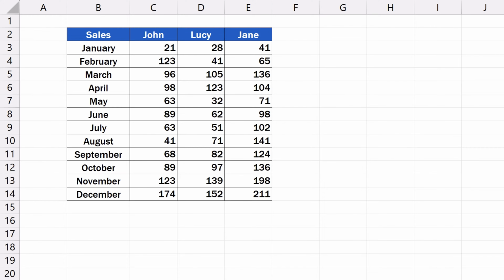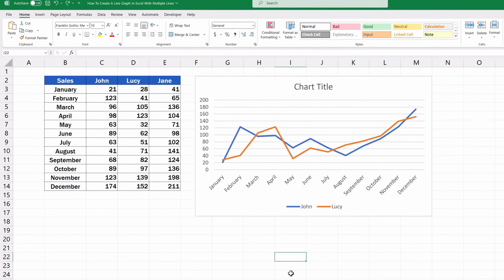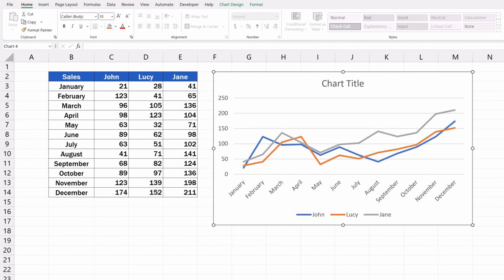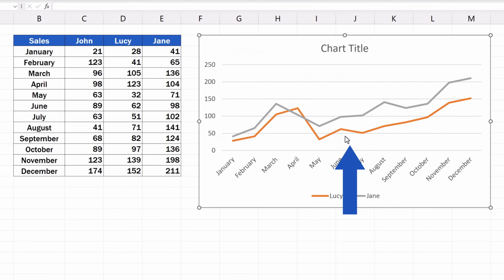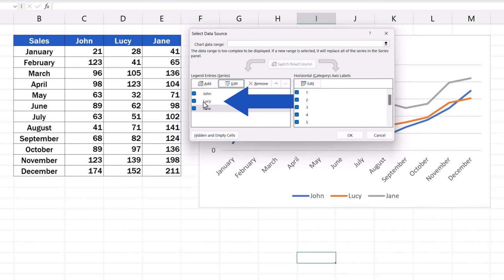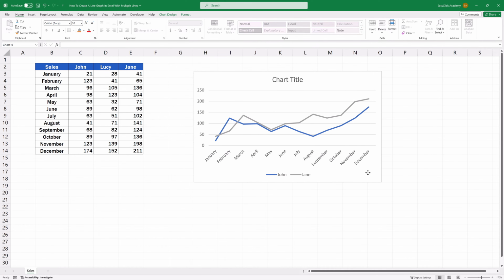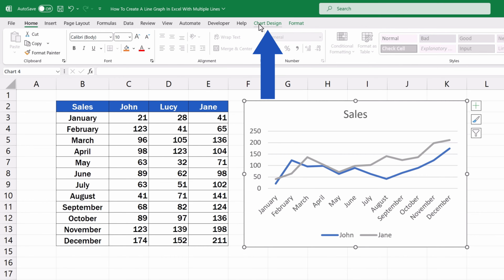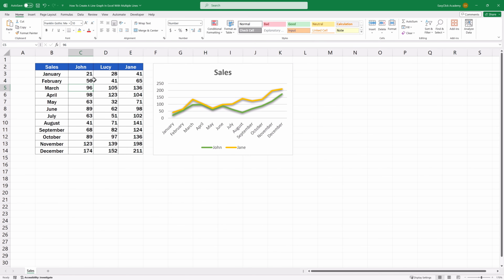How To Create A Line Graph With Multiple Lines In Excel (Quick and Easy)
Learn how to create a line graph with multiple lines in Excel. First, we’ll be going through how to create a line graph with two lines in a quick and easy way. Then we’ll be talking about how to add or remove lines from the graph to have the exact number of lines you need. Shall we start?

⏱️Timestamps⏱️
0:00 - How To Create A Line Graph With Multiple Lines In Excel
1:10 - How to Add an Additional Line to Your Line Graph
2:15 - How to Hide and Show Lines in Your Line Graph
2:48 - How to Edit or Remove Lines from Your Line Graph
3:39 - How to Customize the Appearance of Your Line Graph